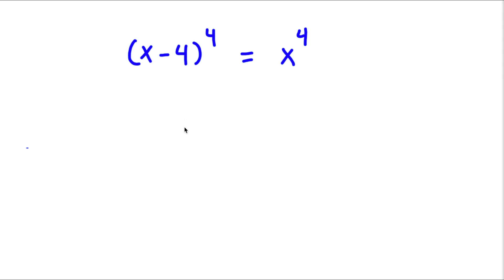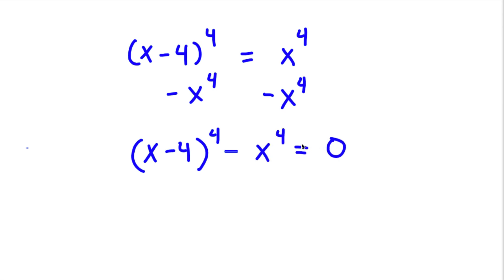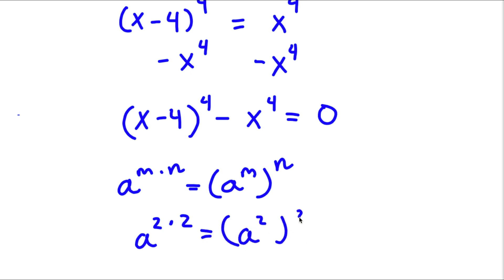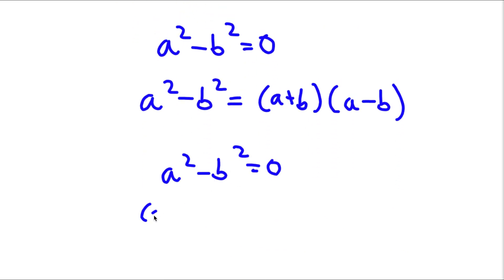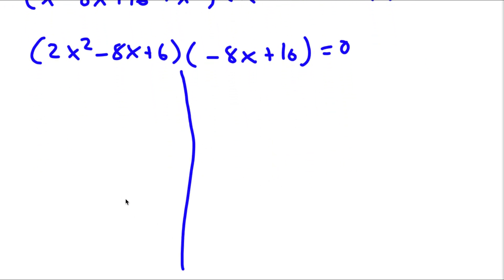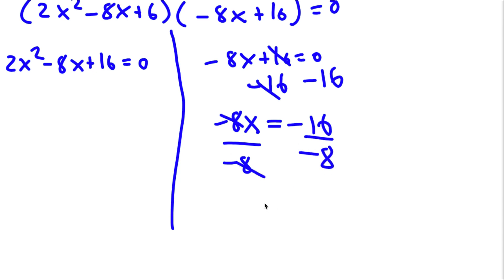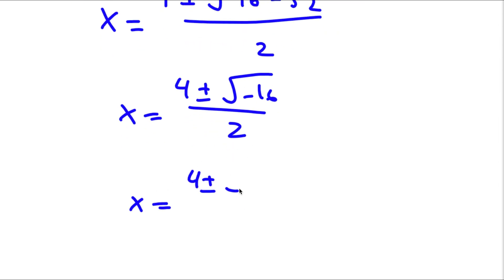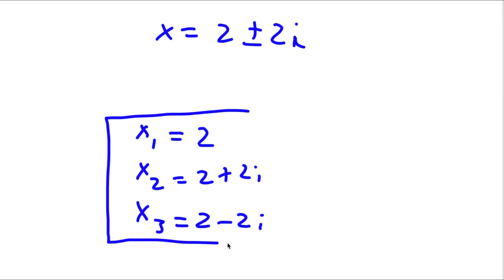90% Of People Fail To Solve This Simple Equation | A Nice Algebraic Problem